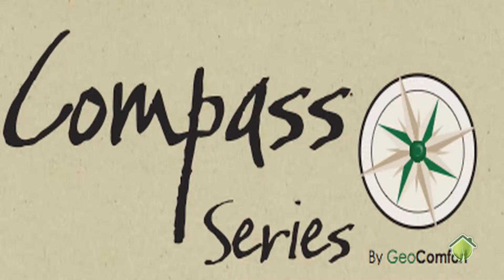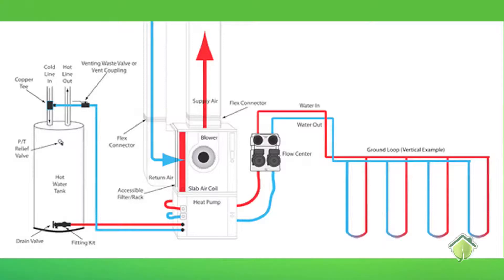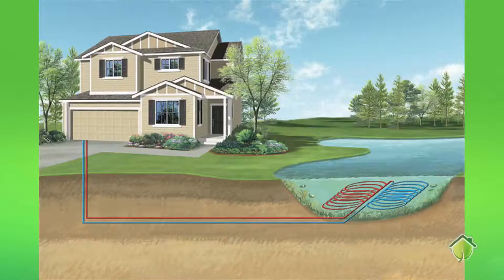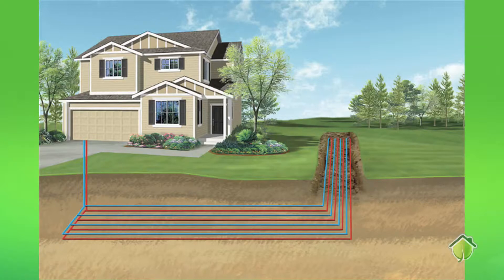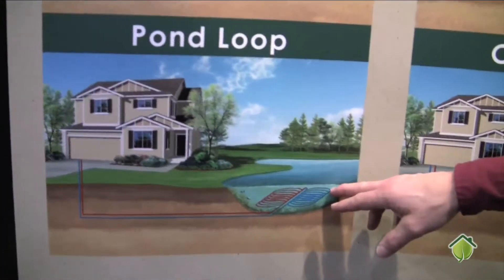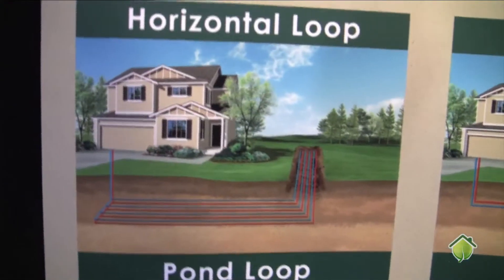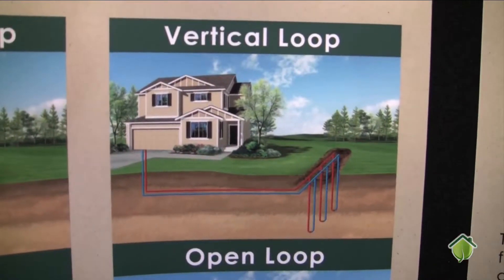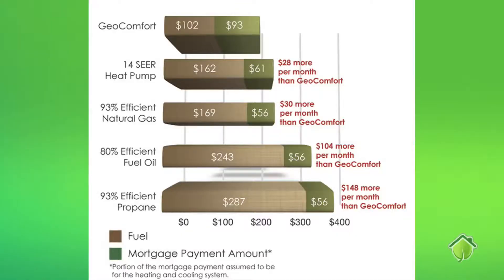Types of geothermal systems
Different types of geothermal systems are available for your home as explained by Geocomfort